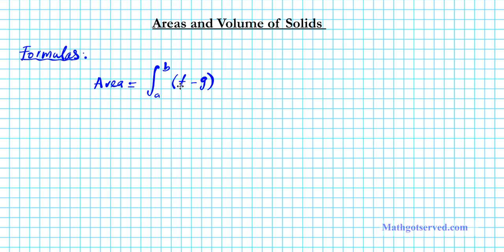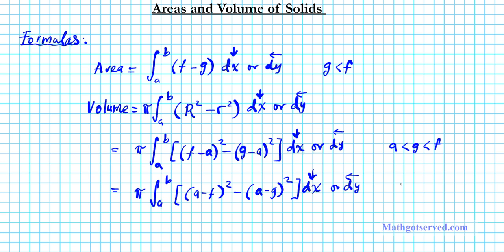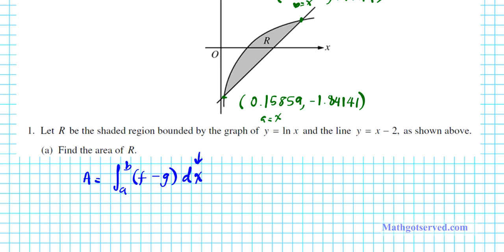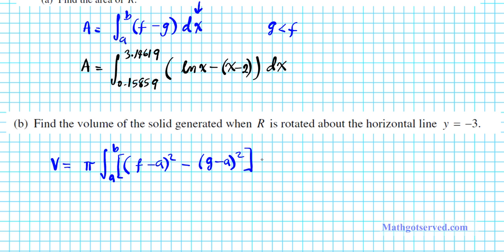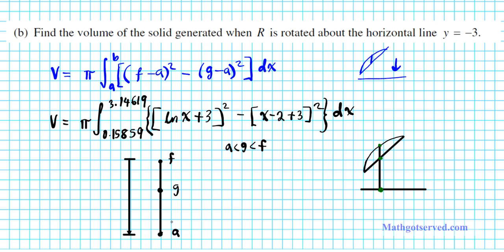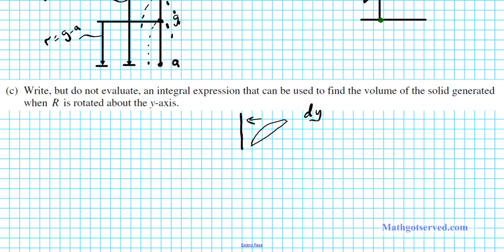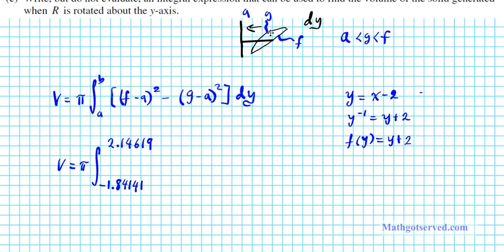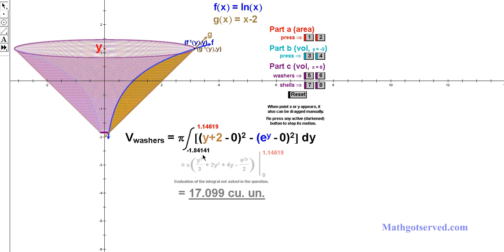2006 AP calculus AB Free Response FRQ #1 Area Volumes and Solids of revolution